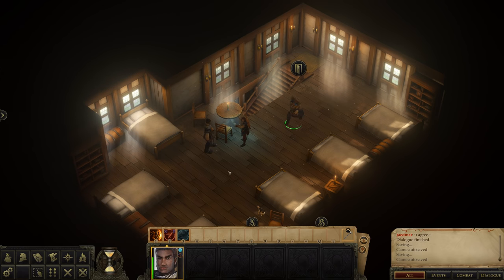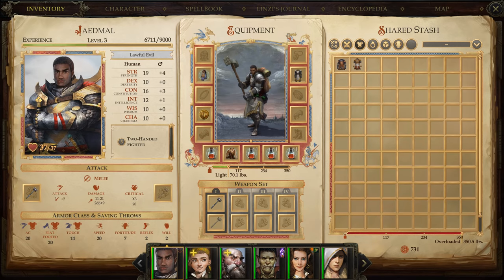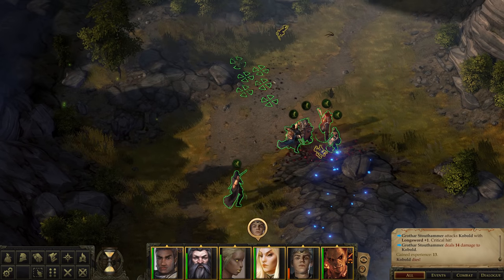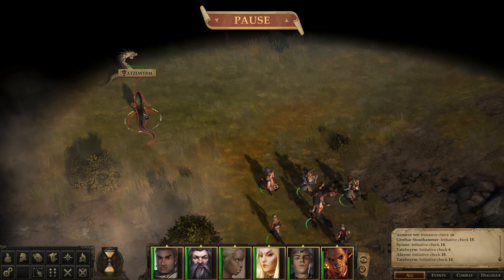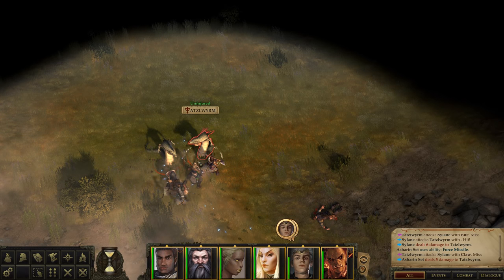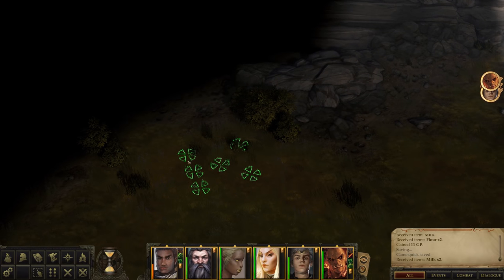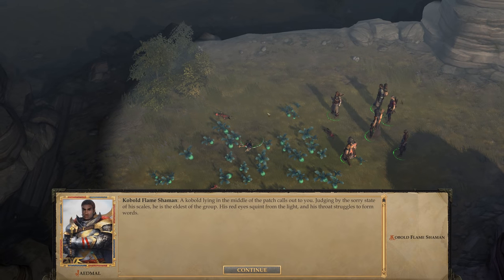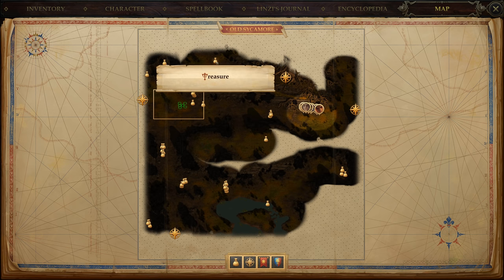Pathfinder Kingmaker - 10 Sycamore Tree Part 2